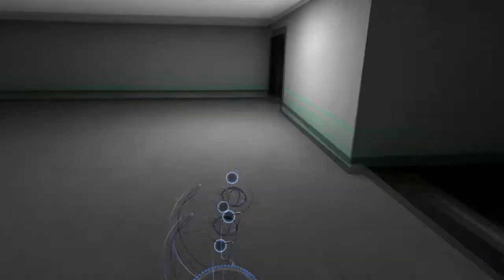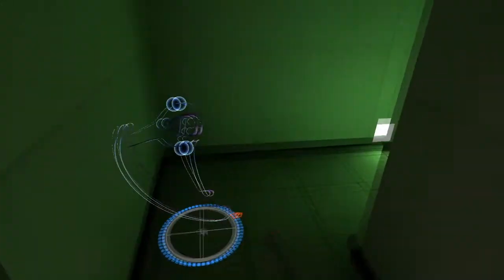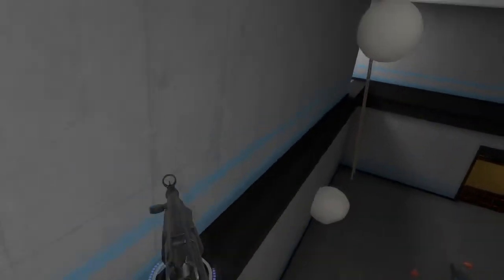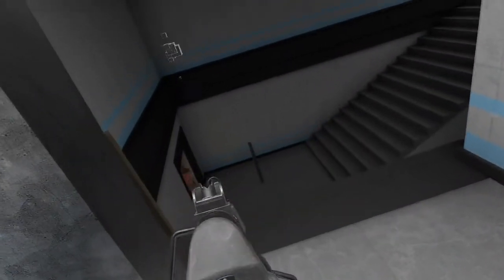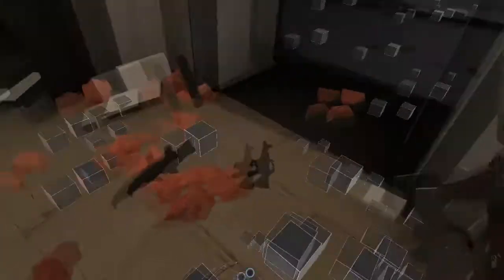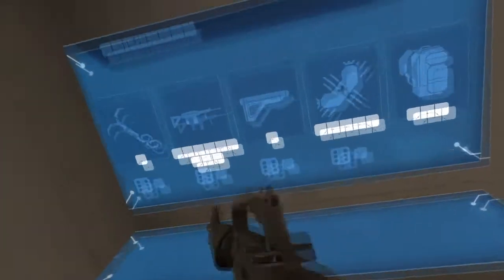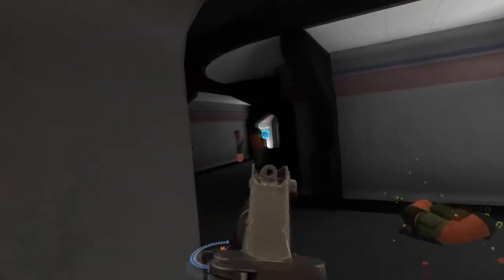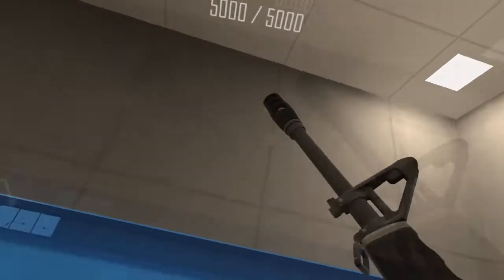100rd Fortune | Ep 225 Hot Dogs Horseshoes & Hand Grenades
Today we have some fun in take and hold with Soldier of Fortune Franky and we get not just an M16A1 but a 100rd mag to go with enjoy.

Recording/editing equipment:
Gimp (Thumbnails)